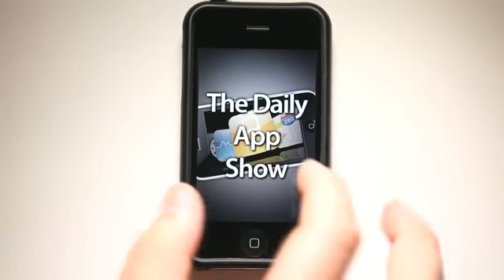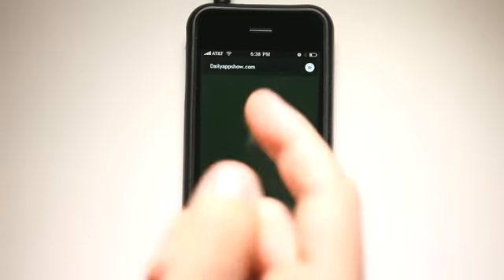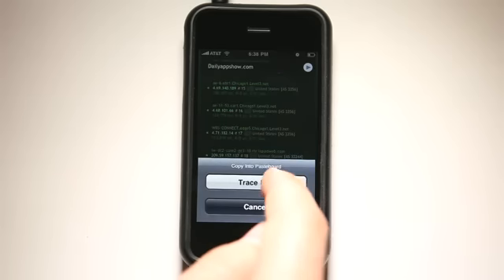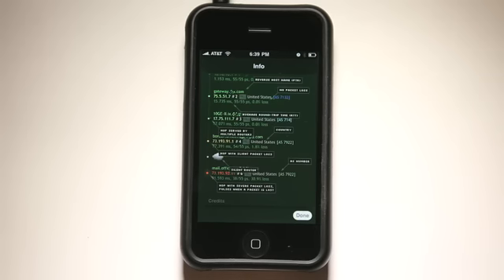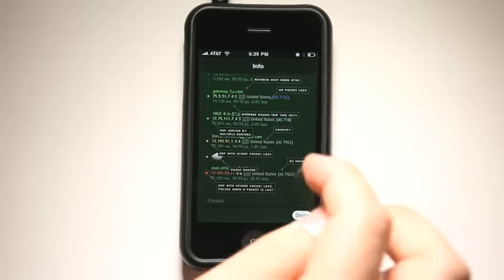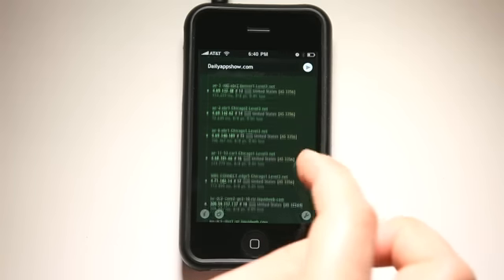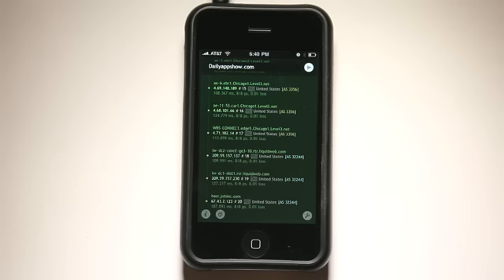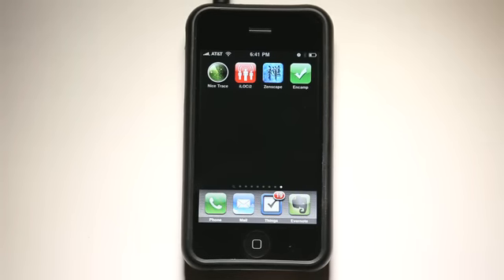Nice Trace iPhone App Review DailyAppShow.Com